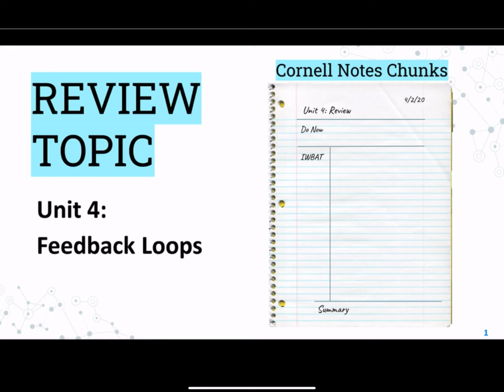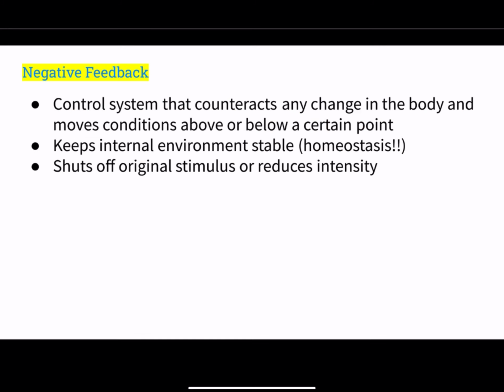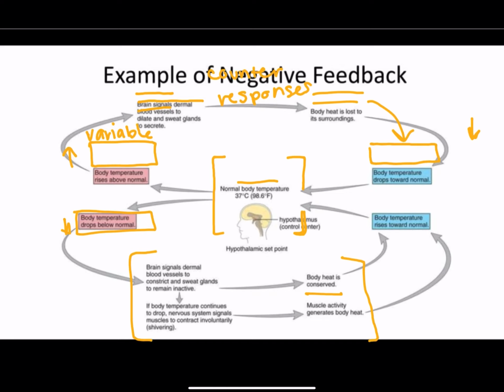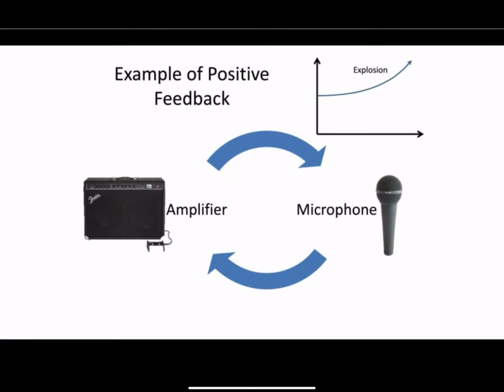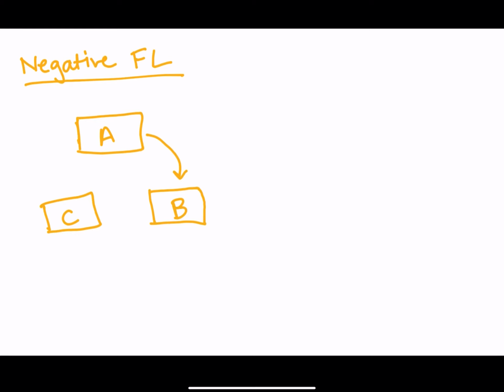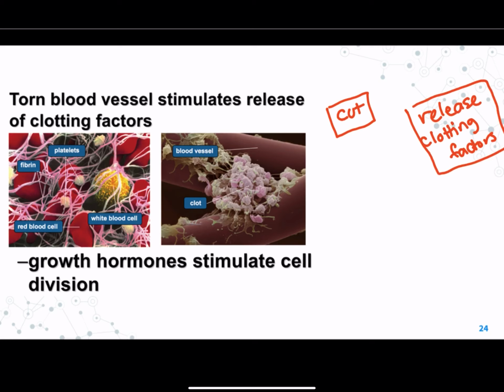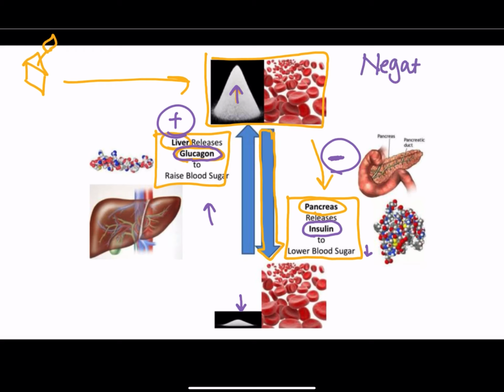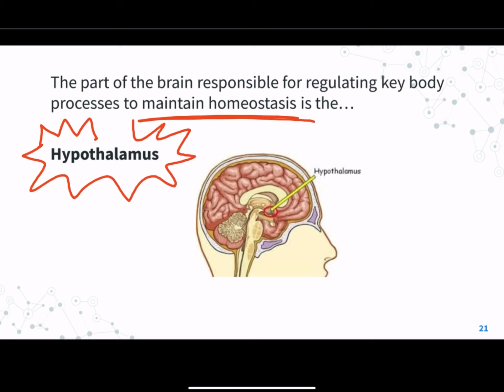Unit 4 Review: Feedback Loops